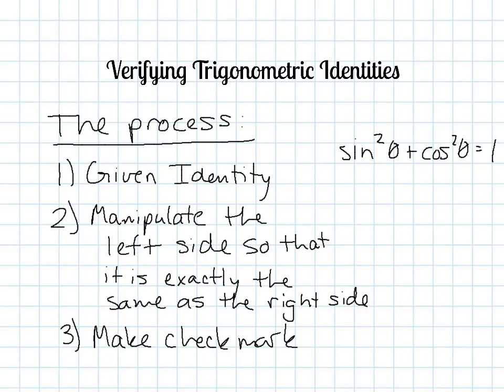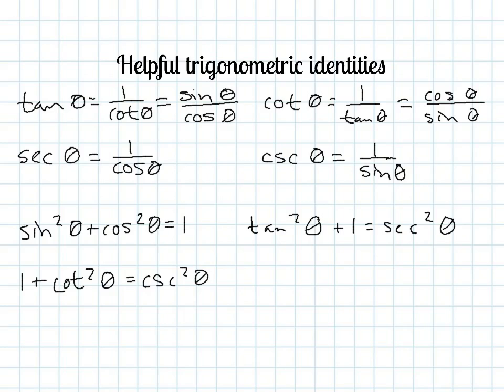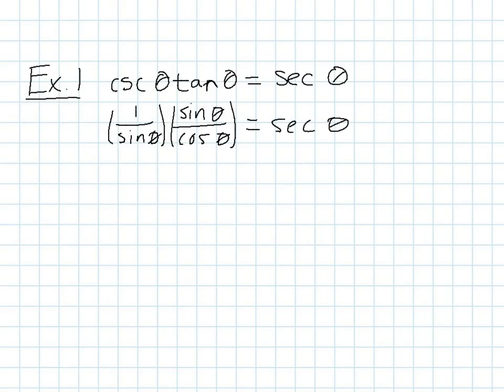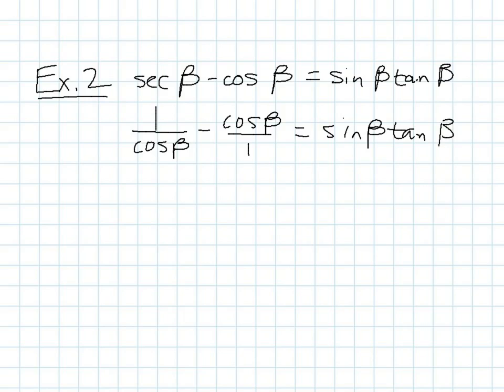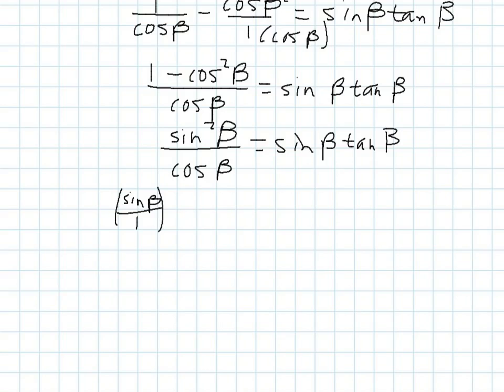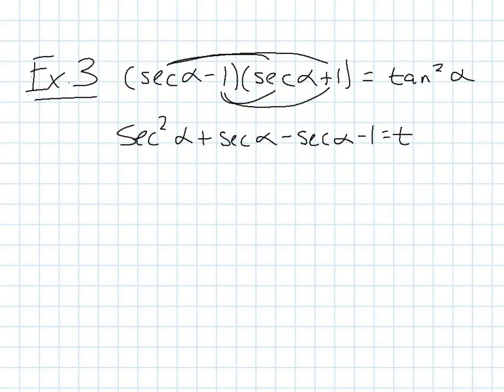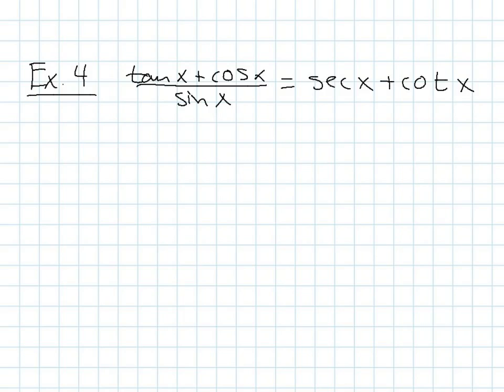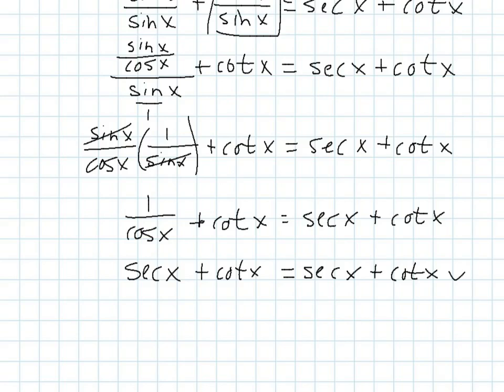Verifying Trigonometric Functions